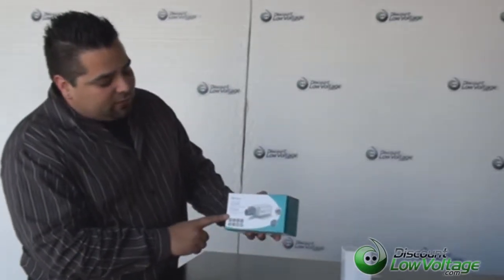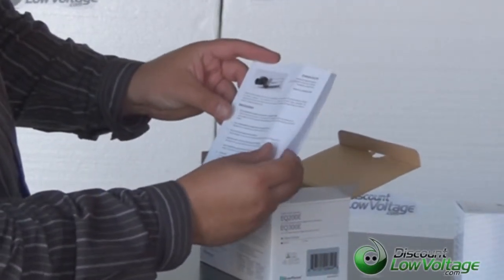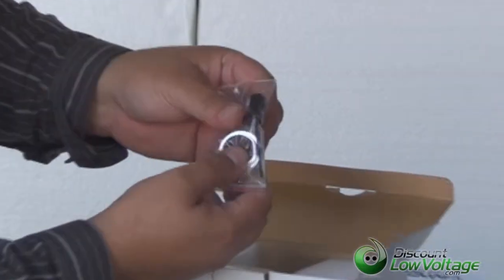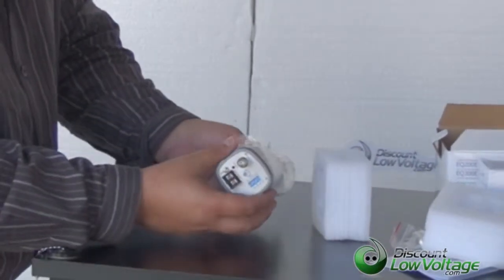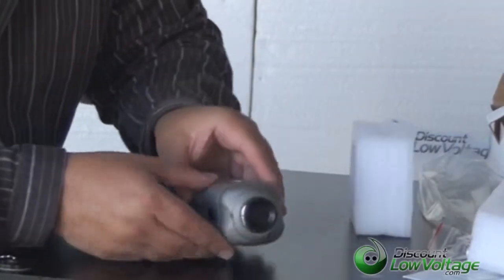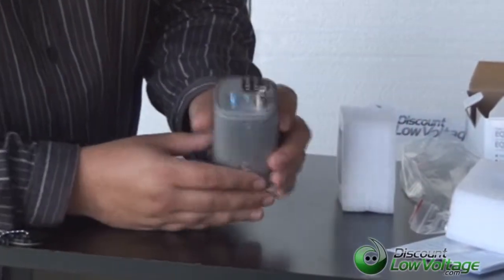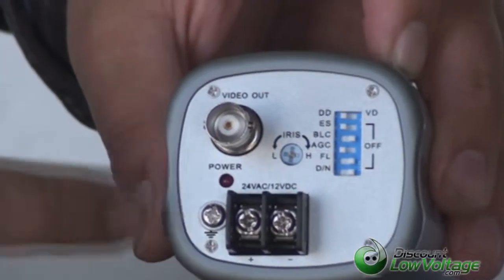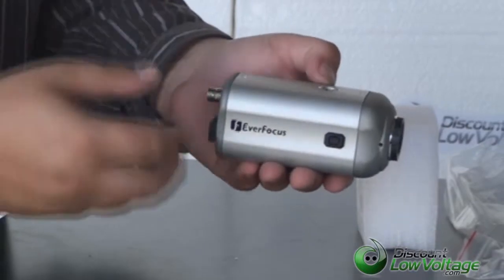Everfocus EQ200E CCTV Security Box Type of Camera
This security camera has 380 TVL of horizontal resolution, Support video drive and DC drive auto IRIS lens, BLC, AGC and FL On/Off switchable. Many more features. Order Online.